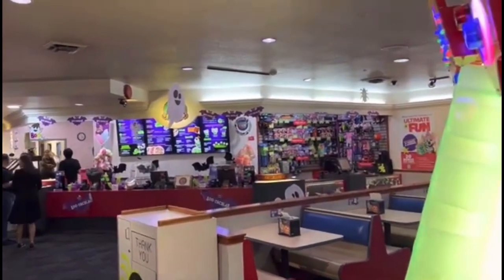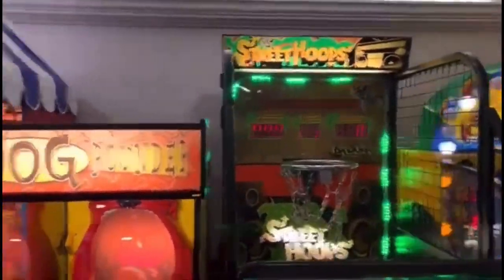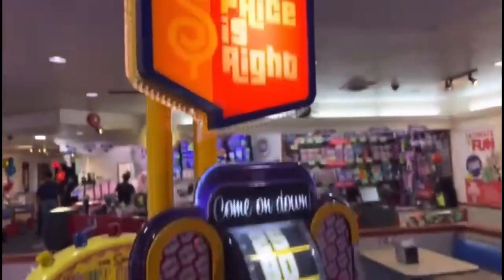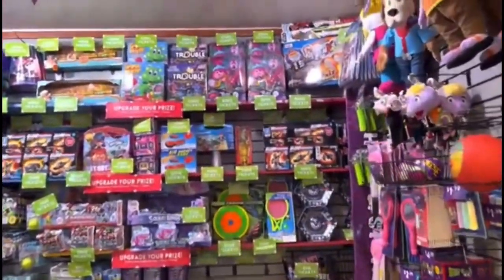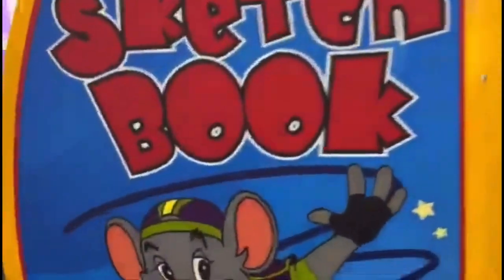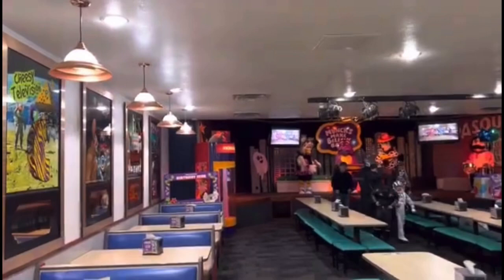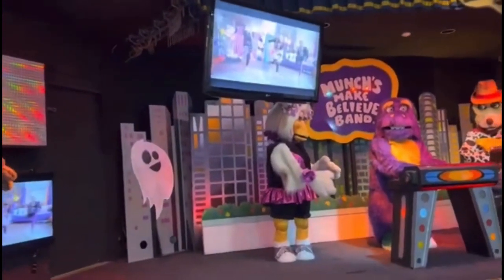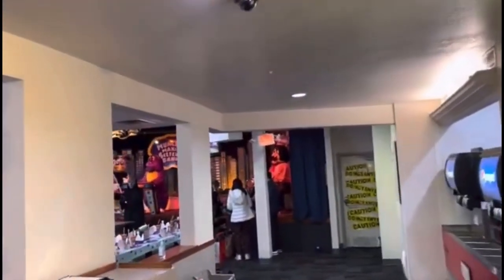Chuck E Cheese Lynnwood WA LAST & FINAL Days! (1986-2023)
This is a store tour of the Chuck E. Cheese in lynnwood WA. This Tour is from 2022 and from when I visited this legendary store. Since rumors circulated about this store closing I had to repost one more time remembering this iconic location. I am super glad I visited this store less than a year before closing and really bummed to see it go. This store had a rare 3 stage setup and old showroom walls with cyberamics and original pizza Time theater jasper and mr munch masks along with tons of phase 3 artwork that is very rare now. By the time this video is uploaded will be the final day of operation & July 23 is expected when this store will close permanently.

Rip Chuck E. Cheese Lynnwood WA 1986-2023